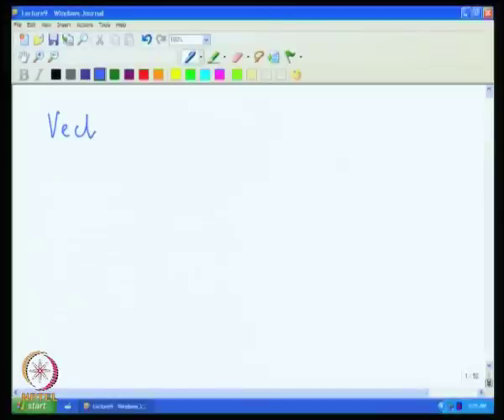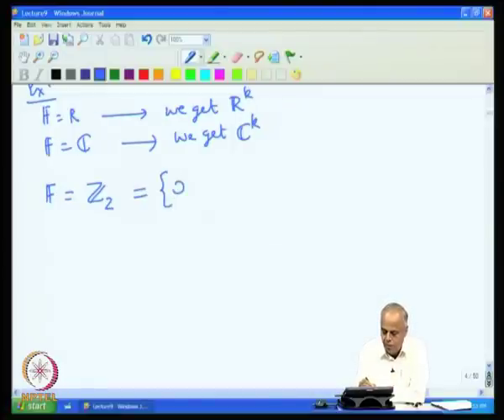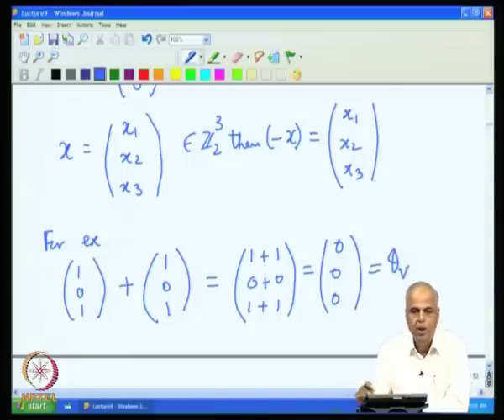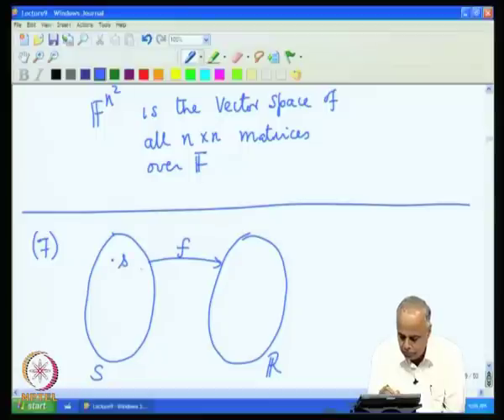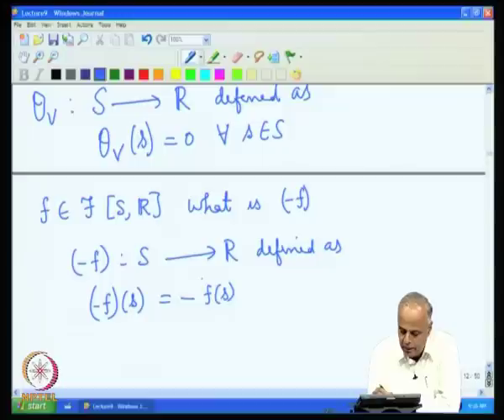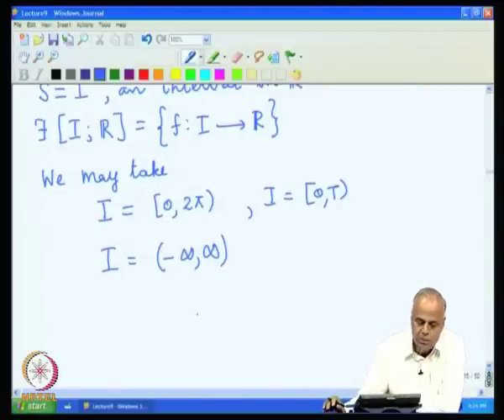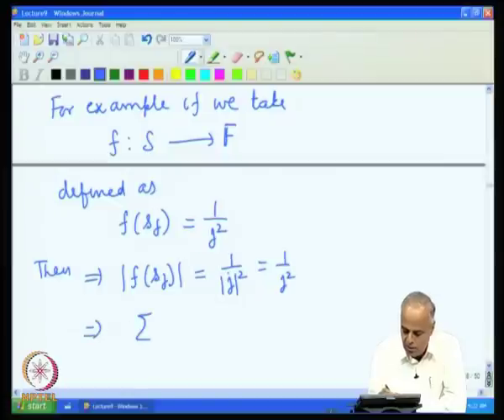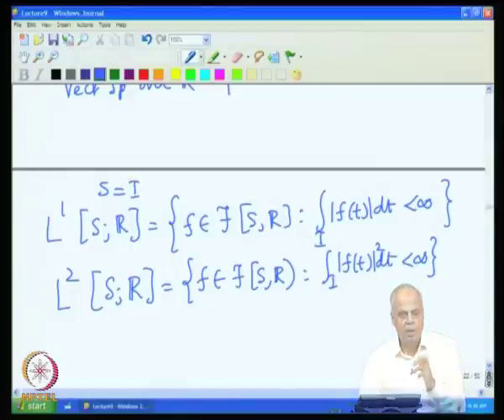Vector Spaces Part 2